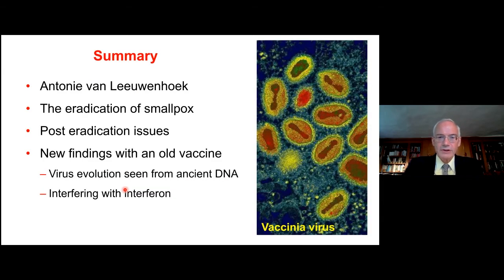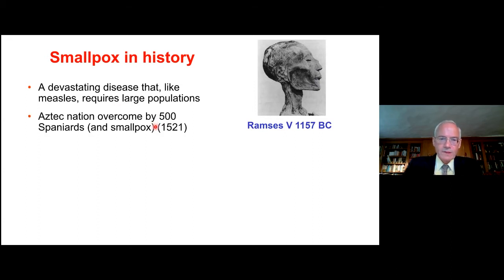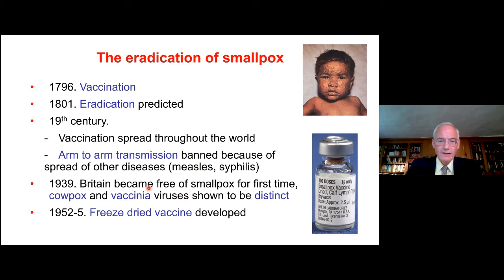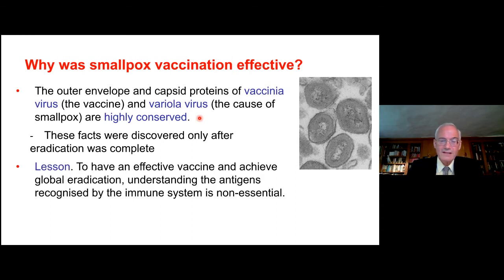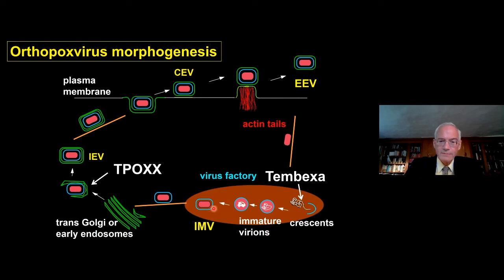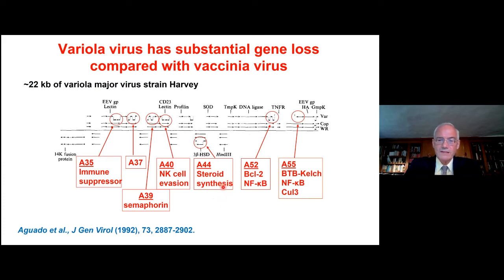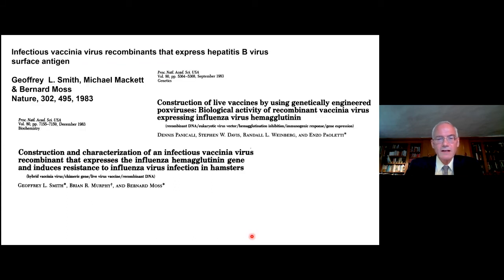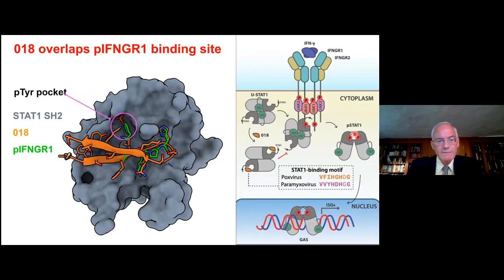Why is the smallpox vaccine still studied? | The Royal Society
Today, only two labs in the world retain variola virus, the cause of smallpox, and the World Health Assembly has recommended these virus stocks be destroyed when essential research with variola virus is complete.

In this lecture, Professor Geoffrey L. Smith FRS, winner of the 2020 Leeuwenhoek Medal, describes how smallpox was eradicated and what happened afterwards. Despite eradication, research with vaccinia virus, the smallpox vaccine, has endured. This research has provided new ways to make vaccines, and revealed how our cells respond to virus infection and how the virus escapes these defenses.

The Royal Society is a Fellowship of many of the world's most eminent scientists and is the oldest scientific academy in continuous existence